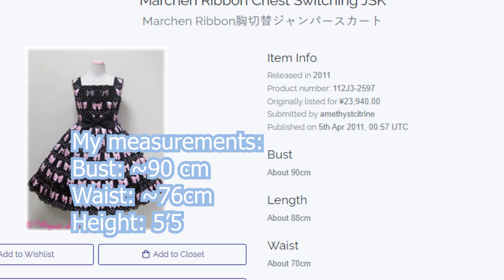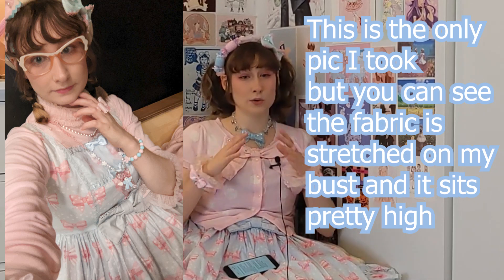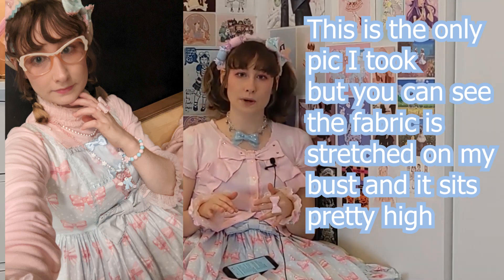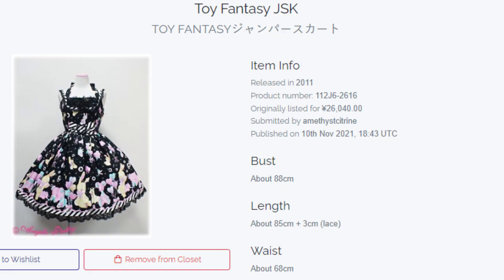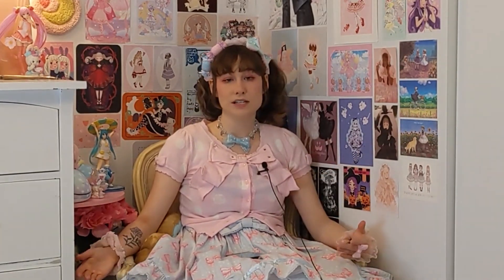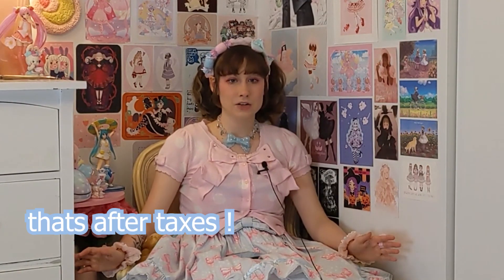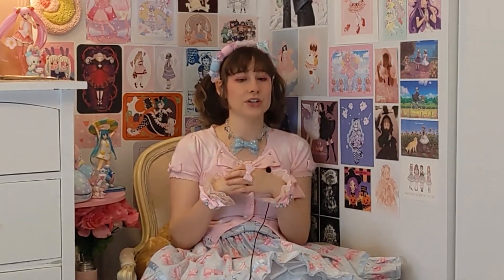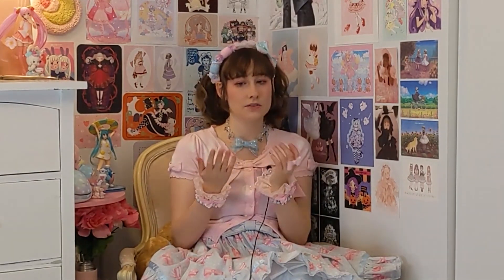Getting Lolita Dresses Altered: My First Experience ! 👗✂️